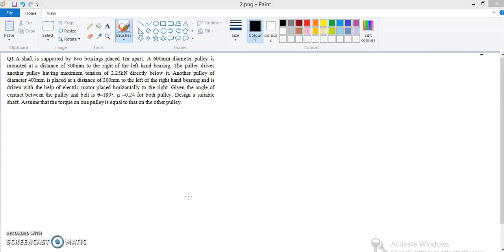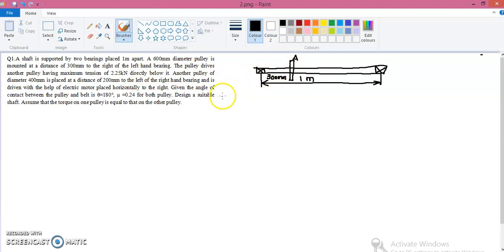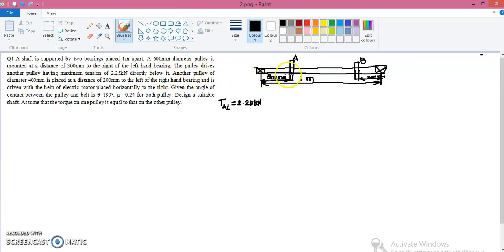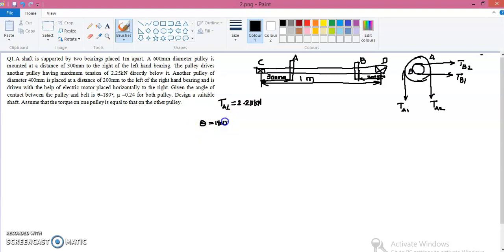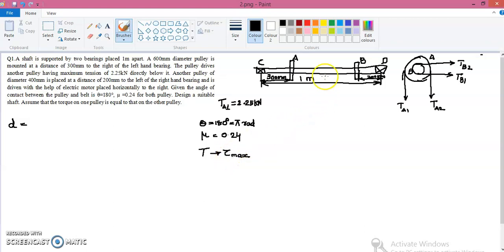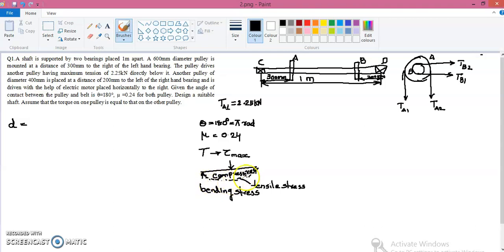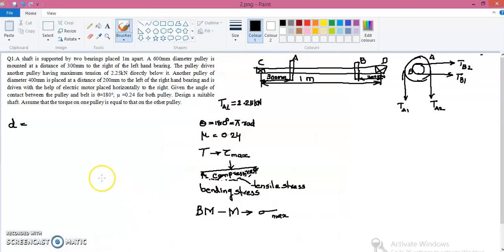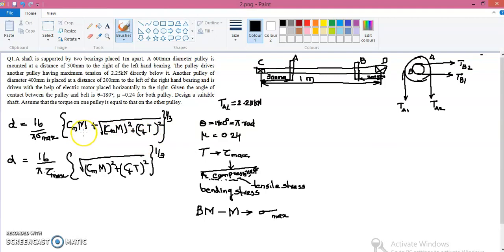Design of Shaft-Part 1